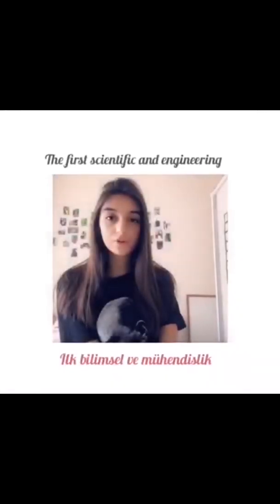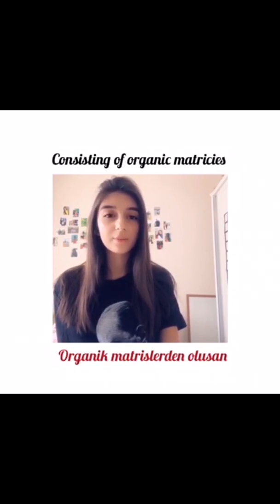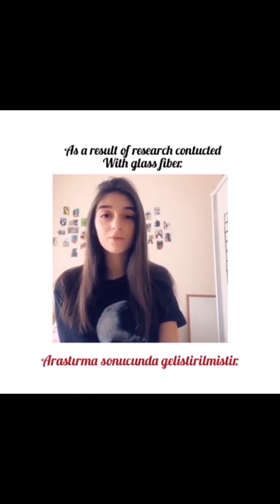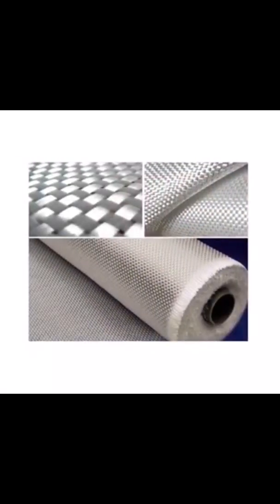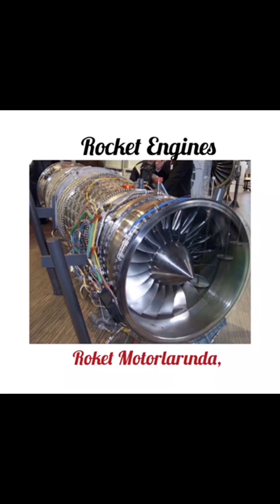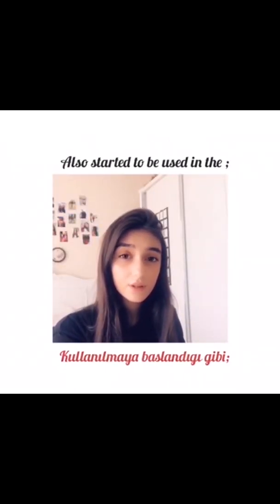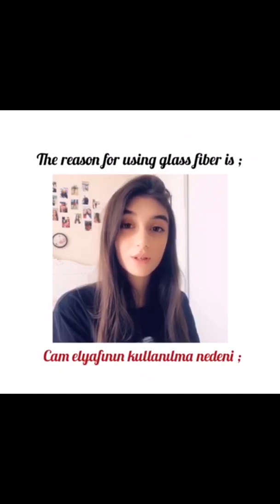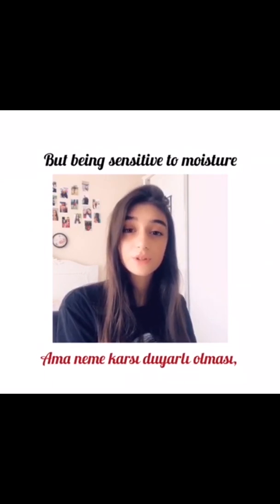Kokpit Havacılık Lisesi Uzaktan Eğitim Bölüm 2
Uzaktan Eğitim döneminde 10.sınıf öğrencilerimizin dilinden Uçak Malzeme Yapıları Dersi.. İyi seyirler ✈️